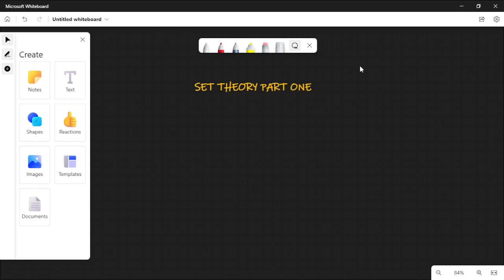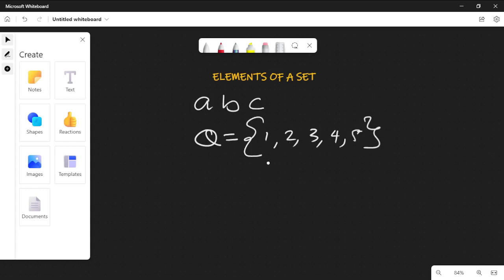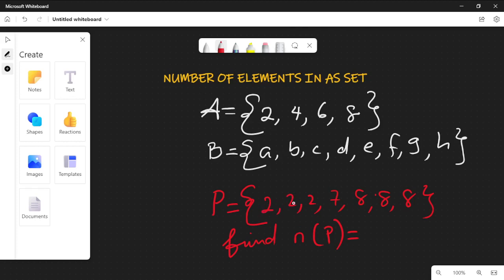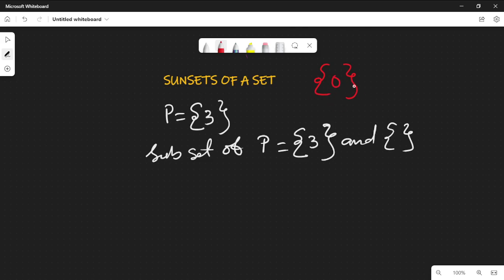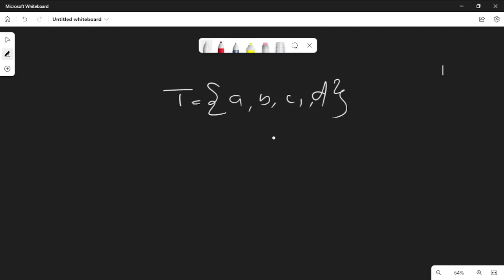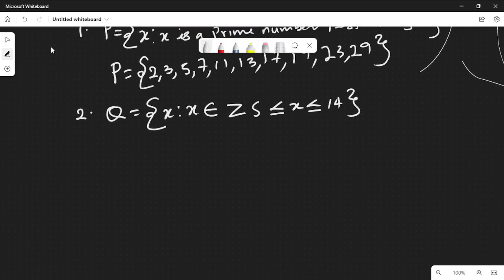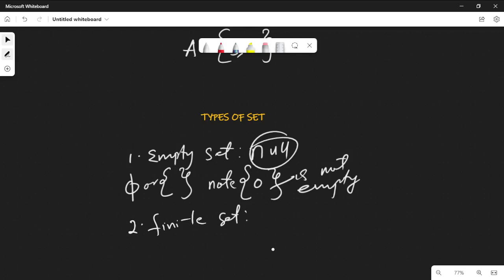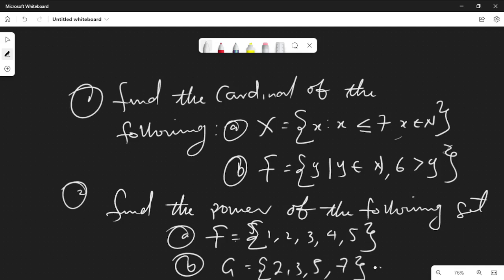Set theory part 1 of 2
This tutorial cover all aspects of set including its properties ,types, Notation...